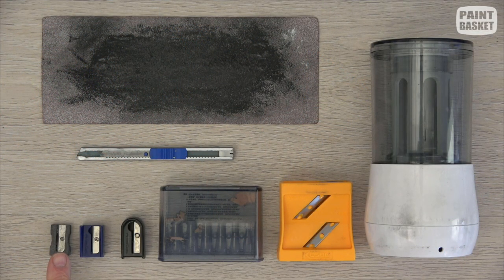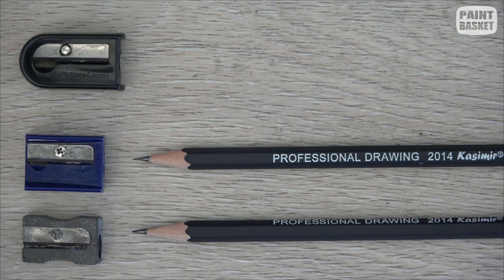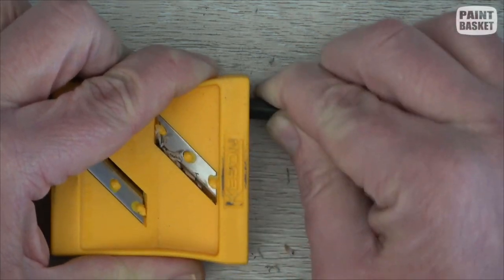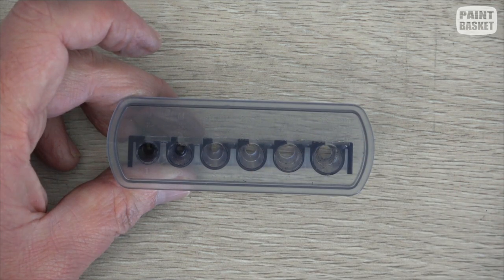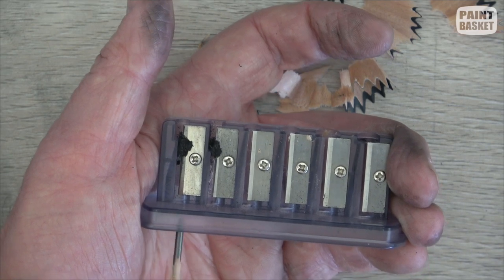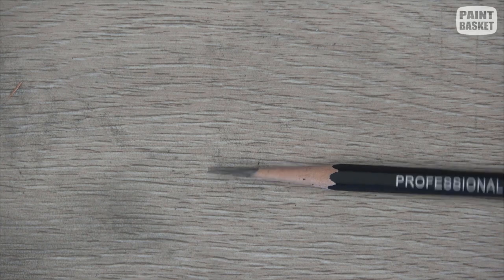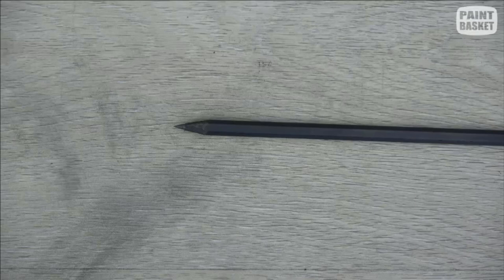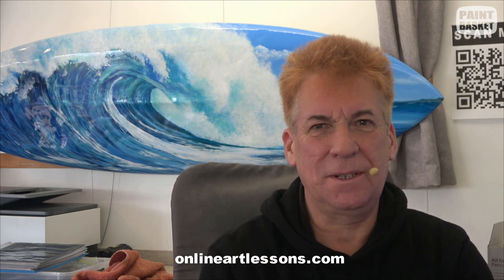Top 8 Best Pencil Sharpeners Test / Review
In this video we test 8 different pencil sharpeners to see which is the best for pencil drawing.

During the pencil sharpener review you will see which sharpeners to buy and which to avoid.

This comparison video is an offshoot video from my pencil drawing course for beginners. If you haven't seen that course yet you can do so here:

Here are affiliate links to the sharpeners mentioned in the video (if you purchase I may get a small commission from the sale which helps the channel grow, but doesn't add to the price you pay):

00:00 intro
00:27 Overview of 8 Sharpeners
01:10 Pencils Used
02:00 Metal Pencil Sharpener
02:23 Plastic Pencil Sharpener
02:51 Art Pencil Sharpener
03:39 Generals Pencil Sharpener
07:18 Multi Stage Pencil Sharpener
11:17 Electric Pencil Sharpener
13:04 Sharpening with a Knife
15:06 Sharpening with Sand Paper
16:13 Comparison of Sharpened Pencils
17:24 The Best Pencil Sharpener
17:56 Conclusion